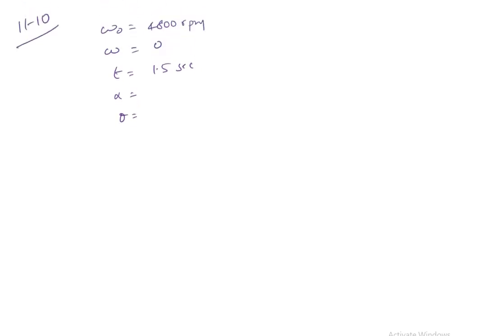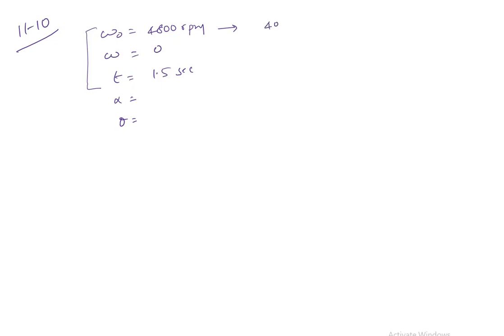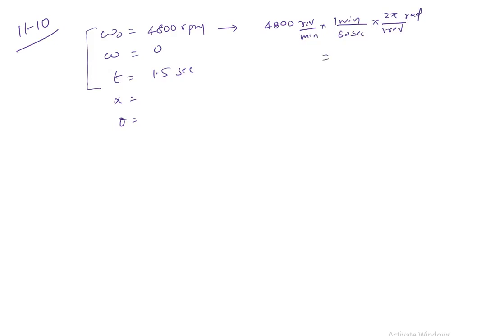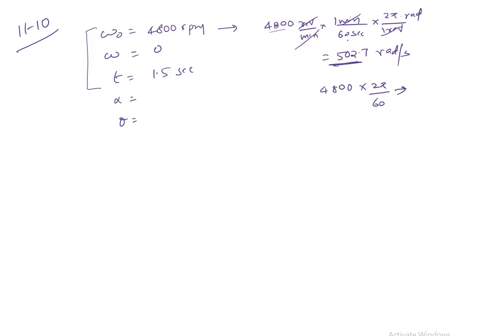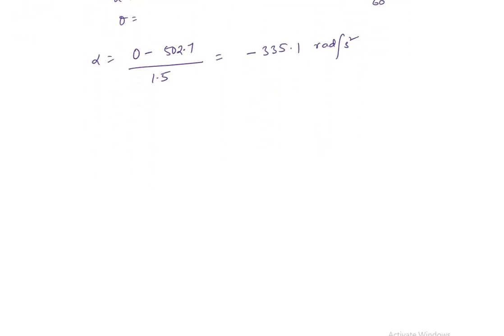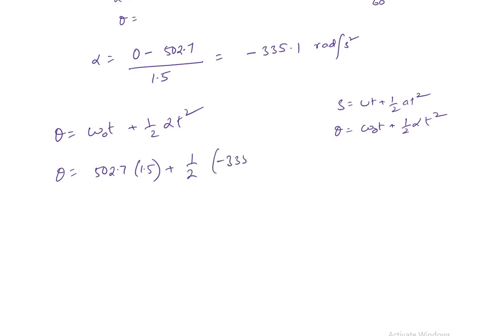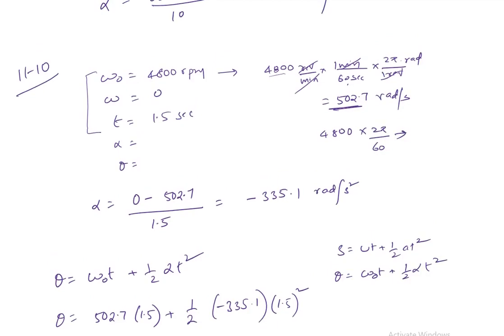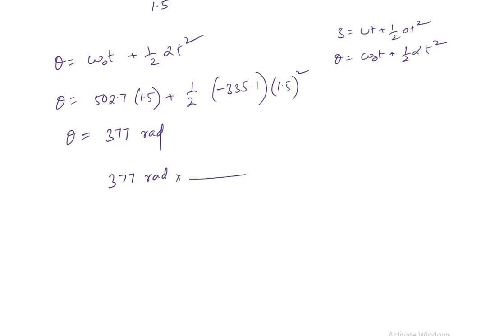Kinematics Angular Motion Problem 11-10